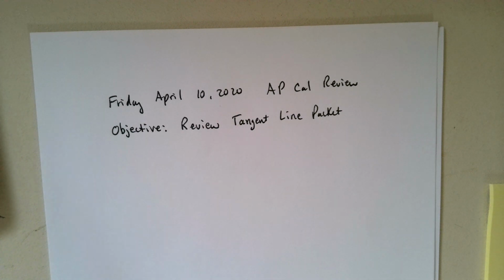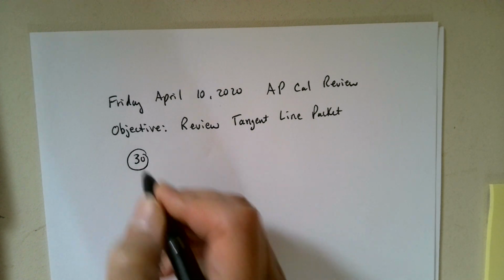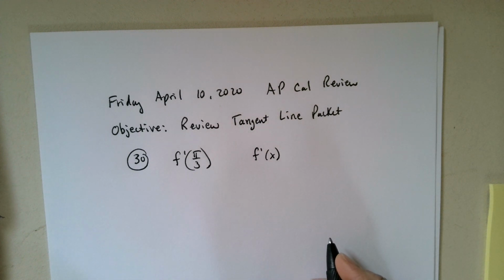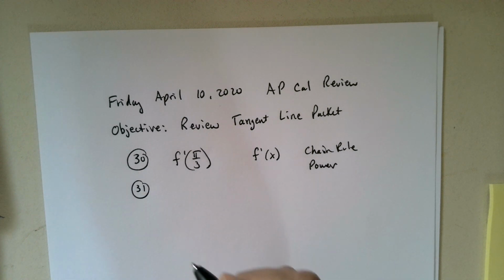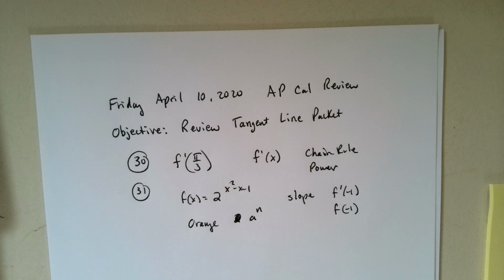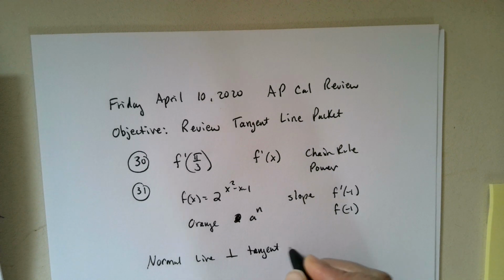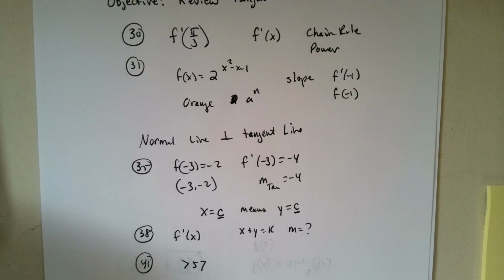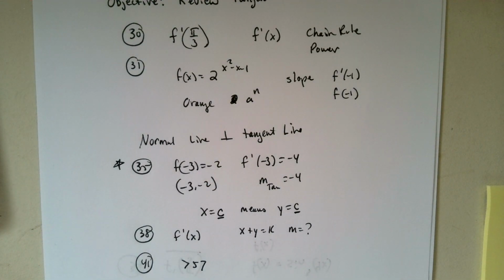Friday April 10, 2020 Review of Tangent Line Packet